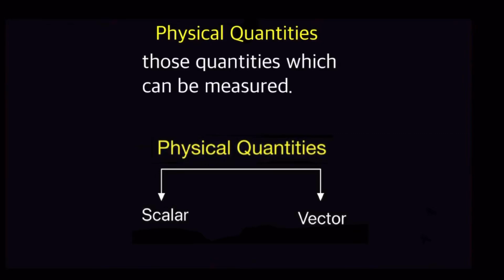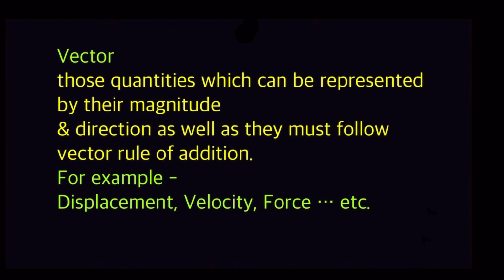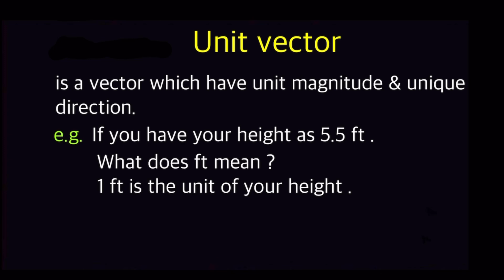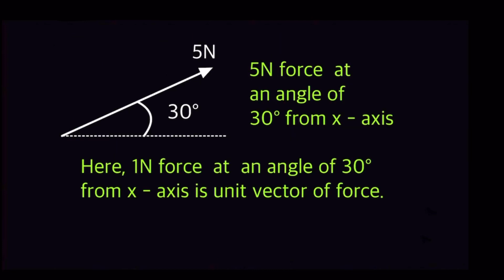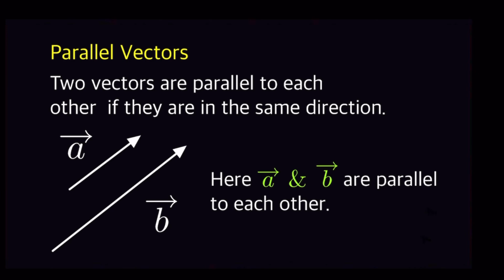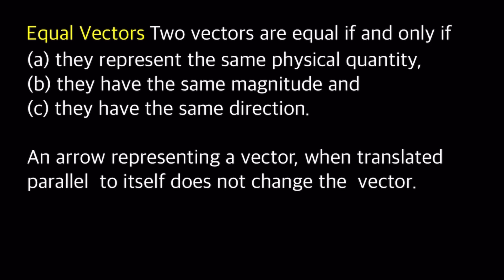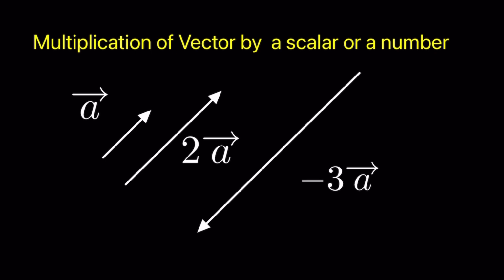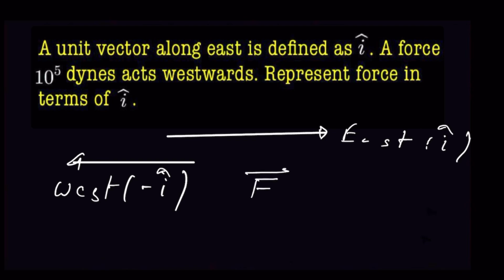1. Lecture 1 – Vector Analysis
🎓 Lecture 1 – Vector Analysis
In this video, we begin our Mechanics course with a deep dive into vectors: representation, & types.

Concepts of Physics (Part 1) – H.C. Verma